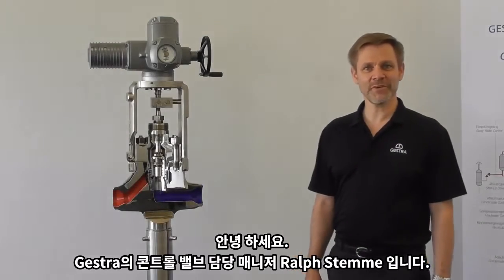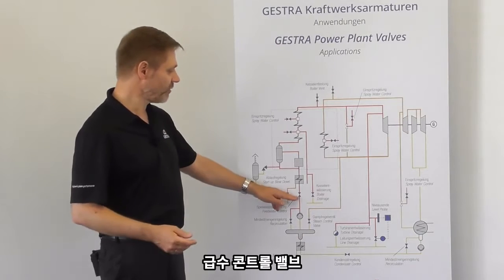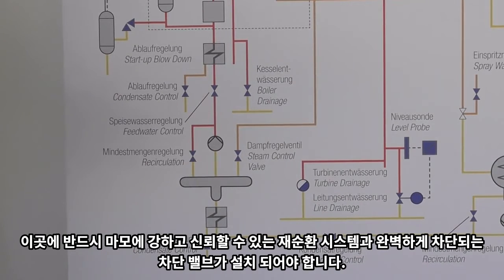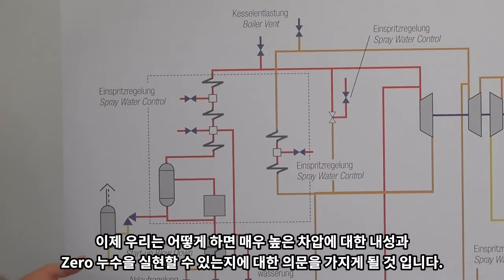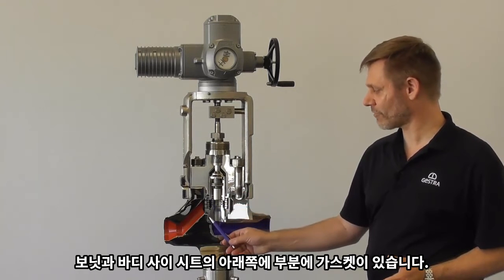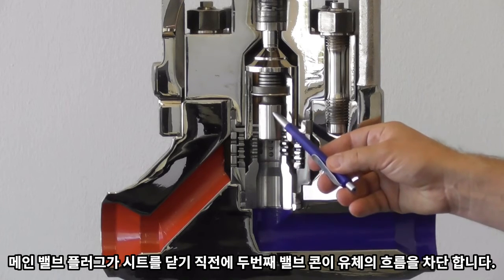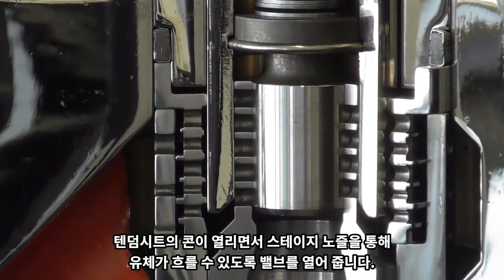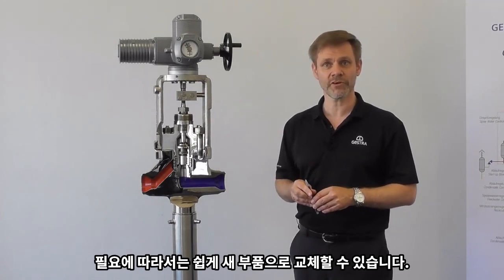CONTROL VALVE ZK 313 WITH TANDEM SHUT OFF exported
GESTRA ZK313 밸브 한글 자막 동영상